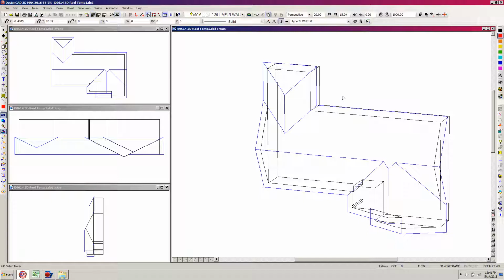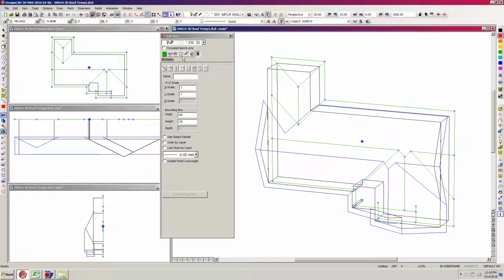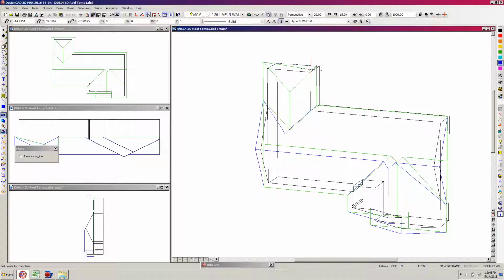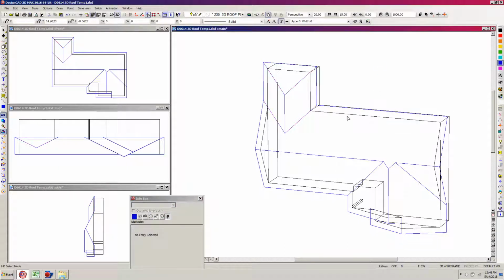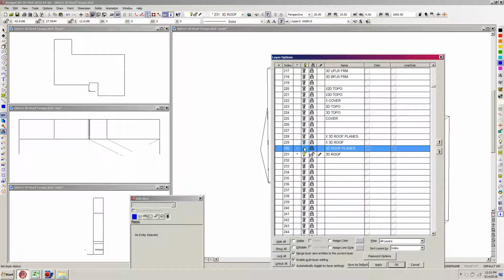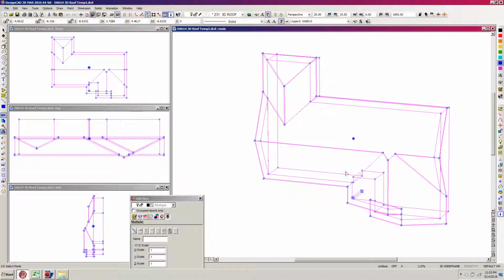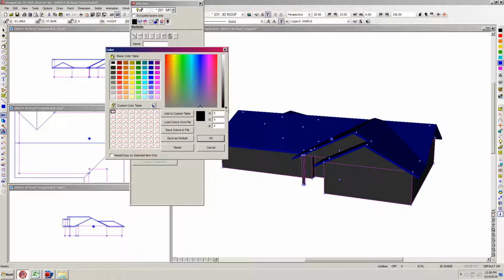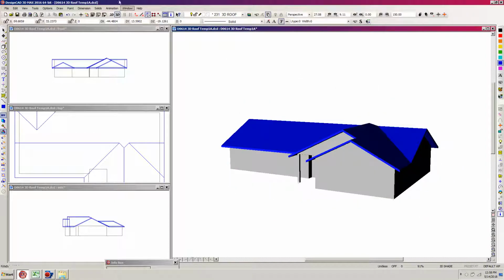Dcad Lesson 16C 3D